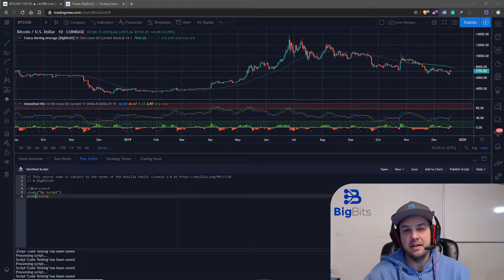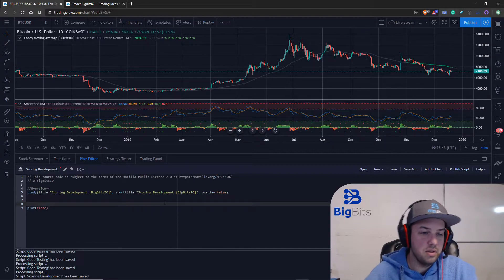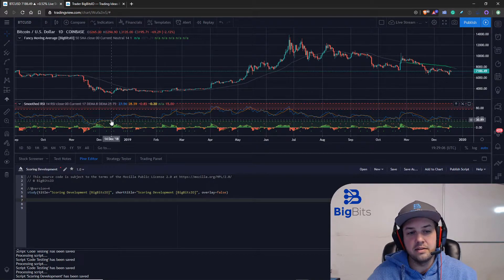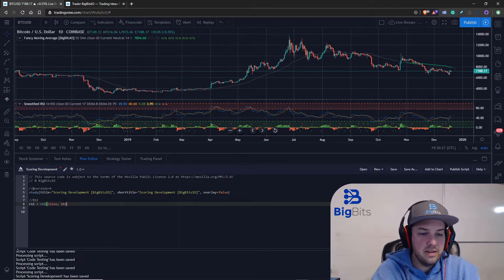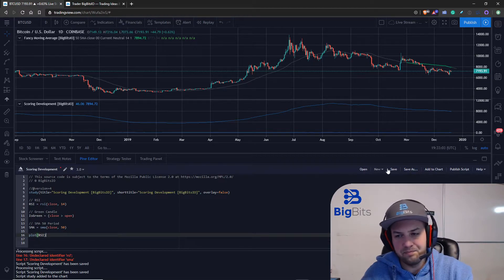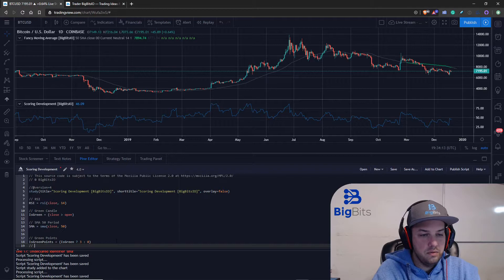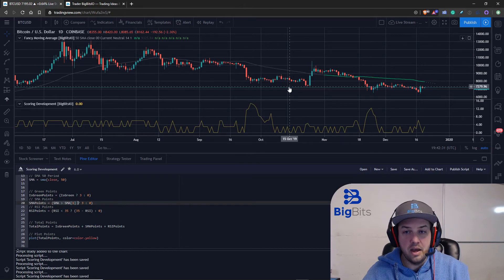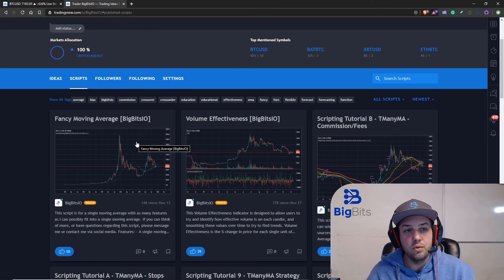TradingView Pine Script Tutorial 16 - Getting Started With Scoring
Referrals.